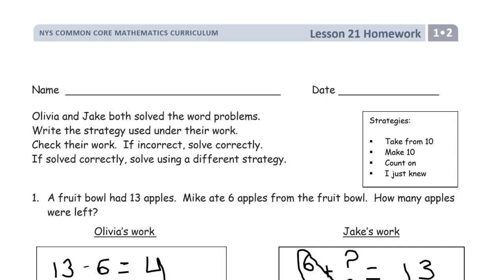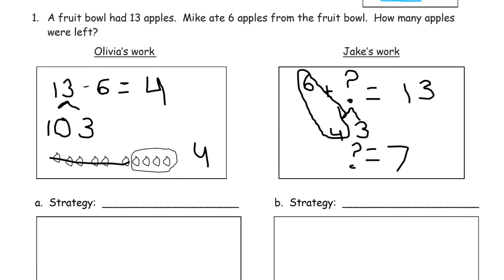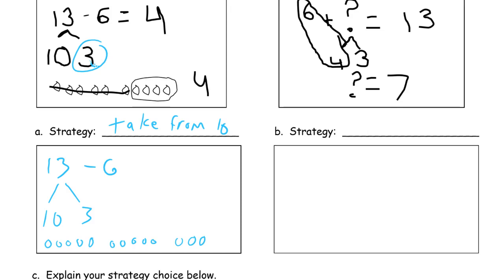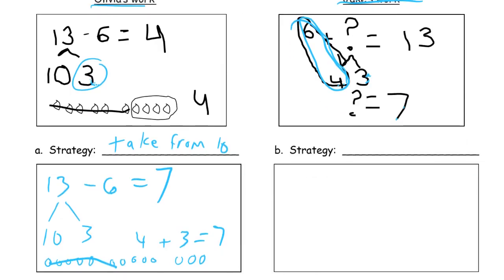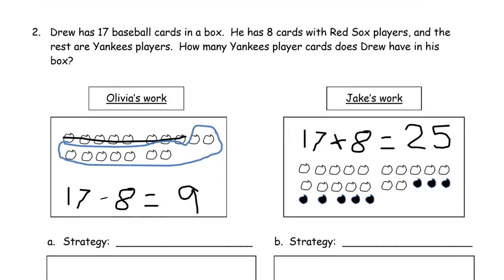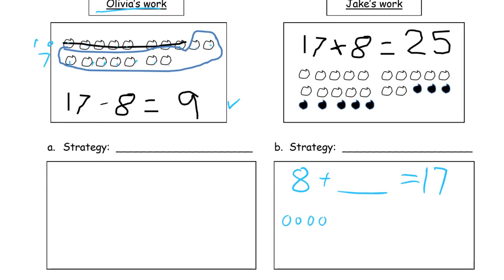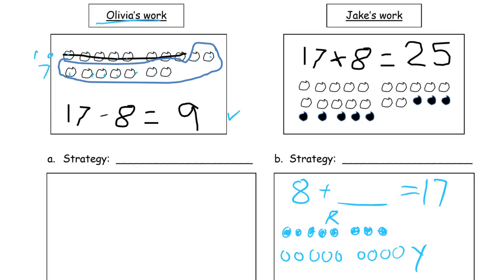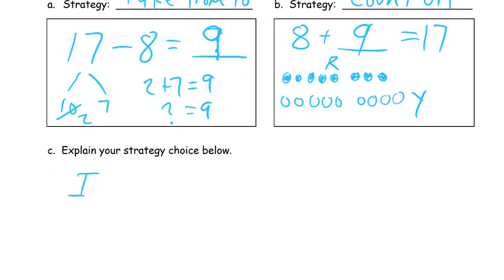lesson 21 homework module 2 grade 1